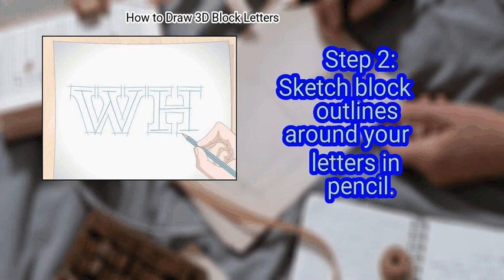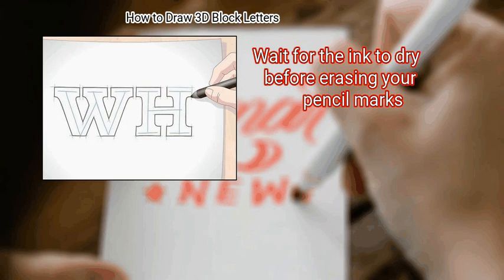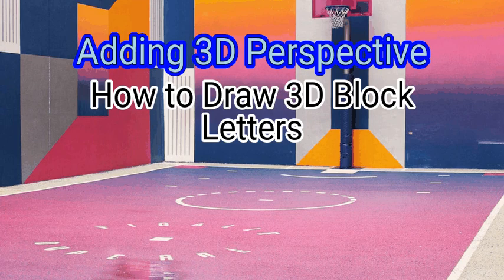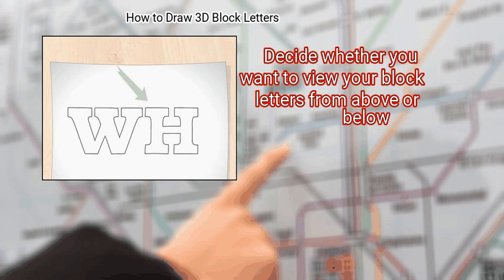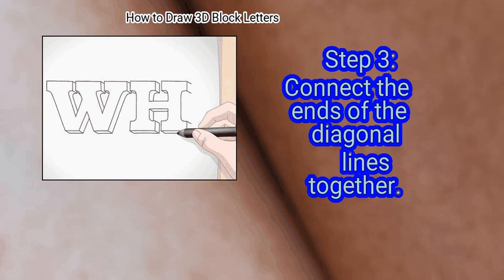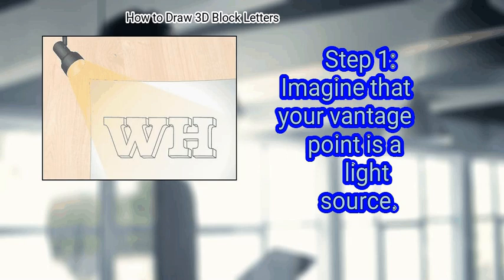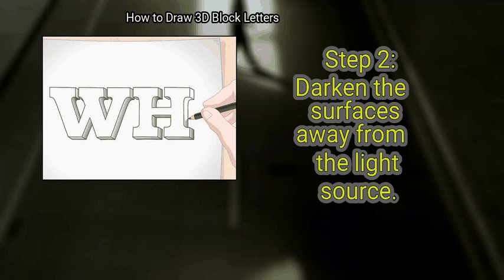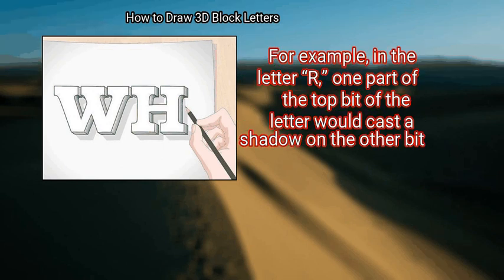3 Ways To Draw 3D Block Letters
3 Ways To Draw 3D Block Letters

Blocks of letters are great for headings..They are easy to learn how to draw yourself..Blocks of letters are drawn around regular letters..Add perspective with diagonal lines and shadows to make your letters pop.

Chapters:
00:00 Introduction
00:30 Method 1: Drawing Block Letters
02:31 Method 2: Adding 3D Perspective
04:09 Method 3: Filling in the Shadows

Key items in the Video:
 Method 1: Drawing Block Letters
  - 1. Write large capital letters in the middle of your page with a pencil.
  - 2. Sketch block outlines around your letters in pencil.
  - 3. Go over your block outlines in pen or marker to finalize them.
  - 4. Erase all of the pencil markings.
 Method 2: Adding 3D Perspective
  - 1. Choose a vantage point for your letters to make them 3D.
  - 2. Draw small diagonal lines from the corners of your letters in pencil.
  - 3. Connect the ends of the diagonal lines together.
 Method 3: Filling in the Shadows
  - 1. Imagine that your vantage point is a light source.
  - 2. Darken the surfaces away from the light source.
  - 3. Add cast shadows to the letters, if you’d like.
  - 4. Finished.